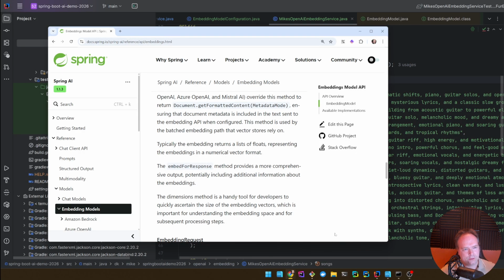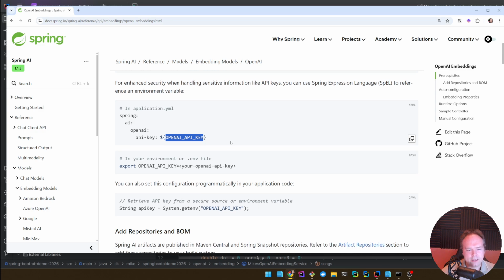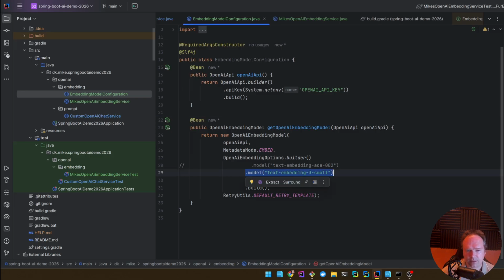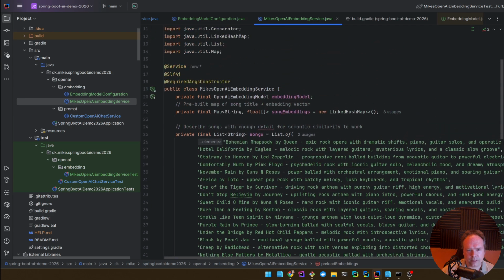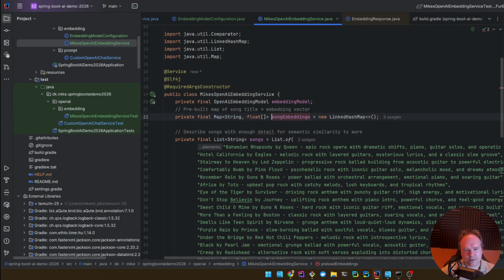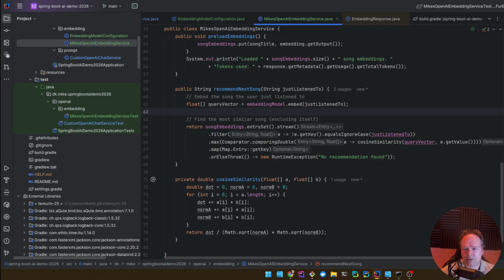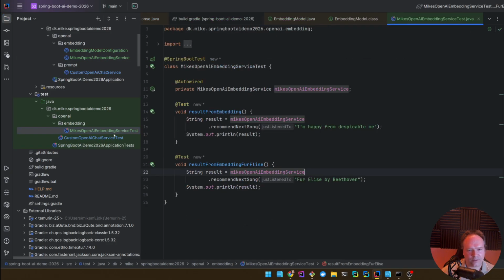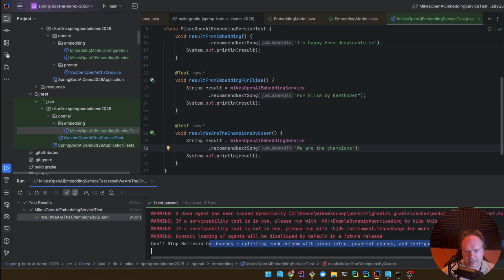Spring Boot AI Embedded Song recommendations with OpenAI